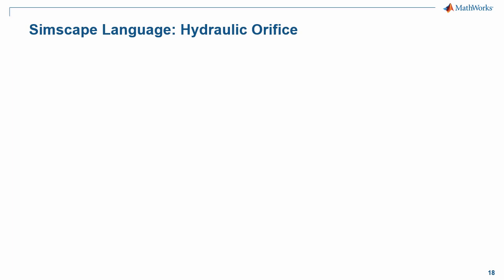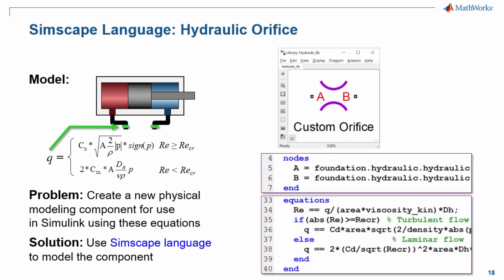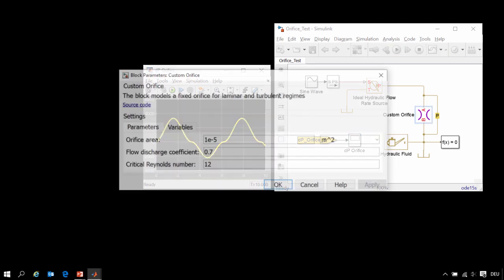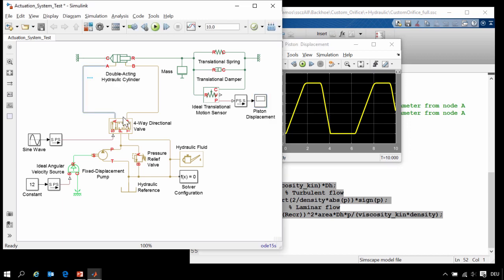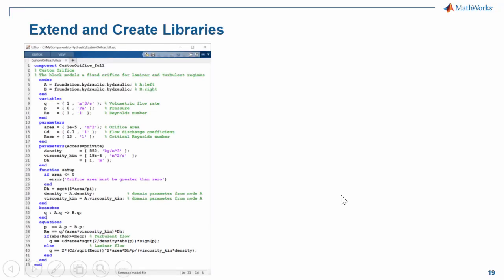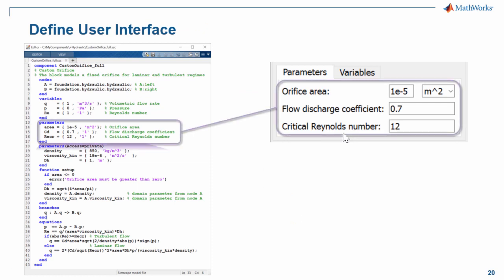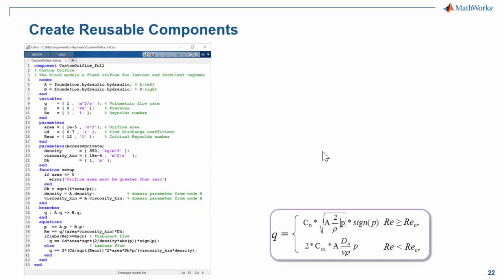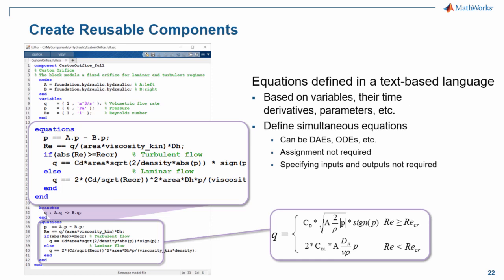Simscape Language: Hydraulic Example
Simscape™ extends the MATLAB® language with constructs for modeling implicit equations.

These extensions of MATLAB are used to model a hydraulic orifice whose pressure-flow rate relationship is defined using a set of custom equations that include laminar and turbulent regimes. Creating custom components using this method makes it possible to extend and customize the hydraulic libraries in Simscape.